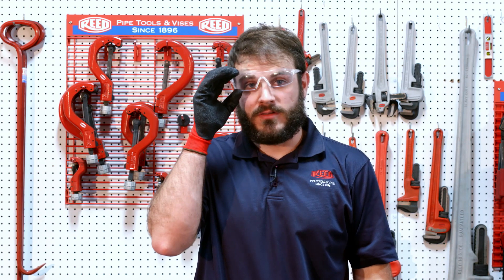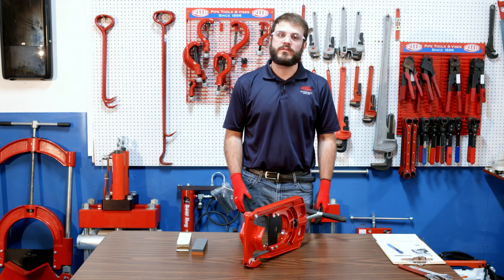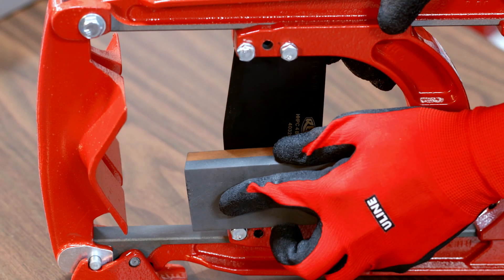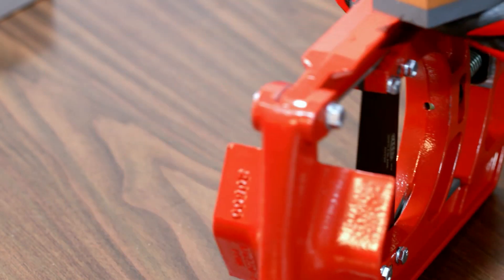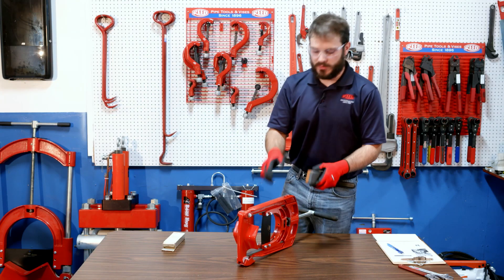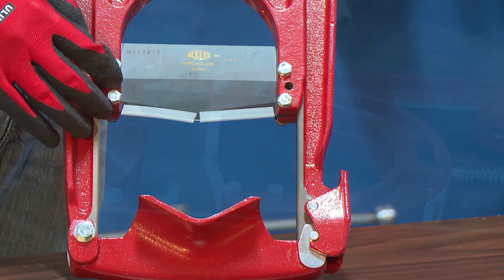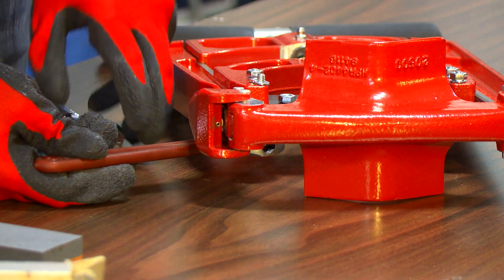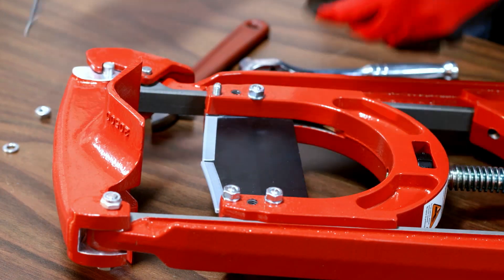Reed Guillotine Pipe Cutter Blade Care - Drainage Solutions Inc